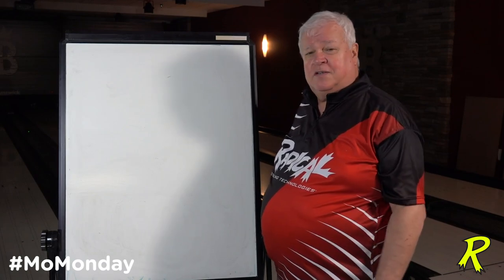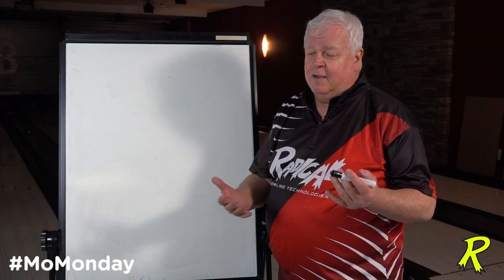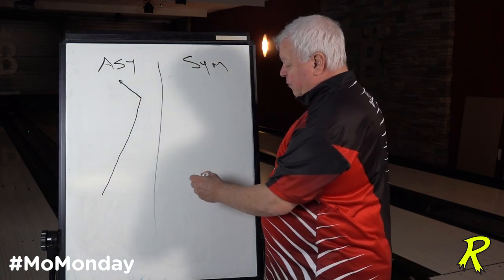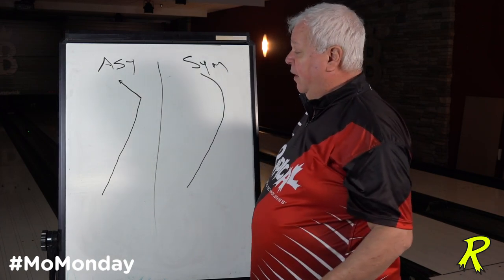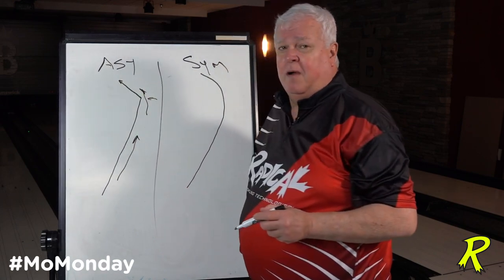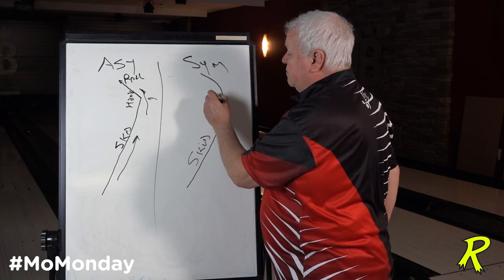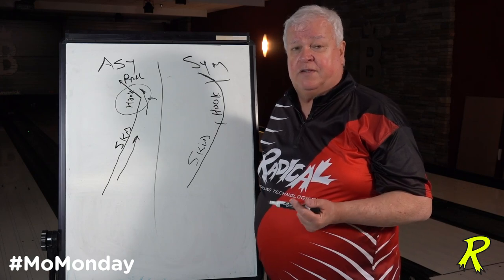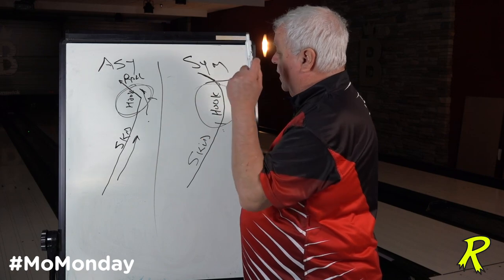Symmetrical vs. Asymmetrical - When To Use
It's MoMonday!

Today, Phil discusses the general reaction characteristics of symmetrical vs asymmetrical bowling balls and when it'll be best to use each one. Both can hit the pocket, but one could strike more than the other at any given time. Let your ball reaction and pin action be your guide.